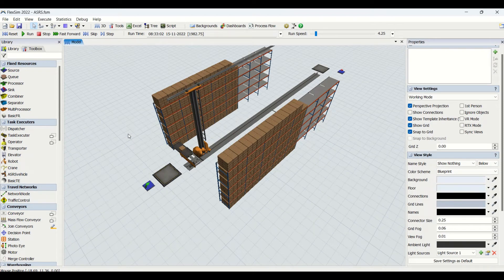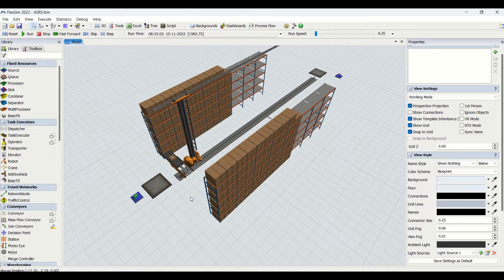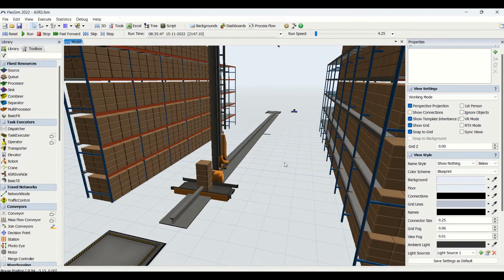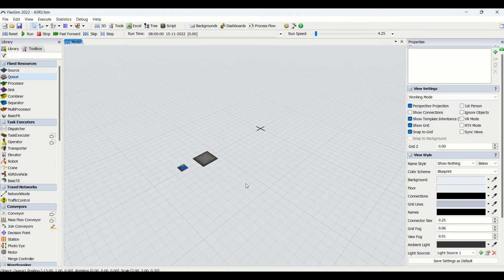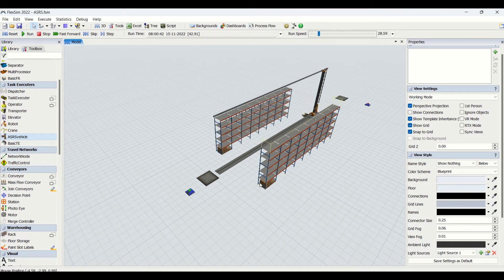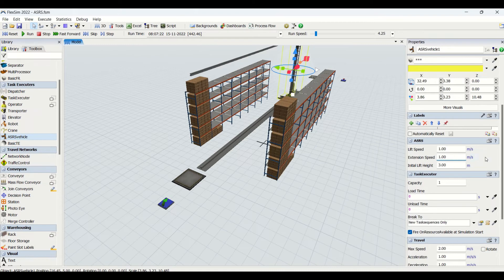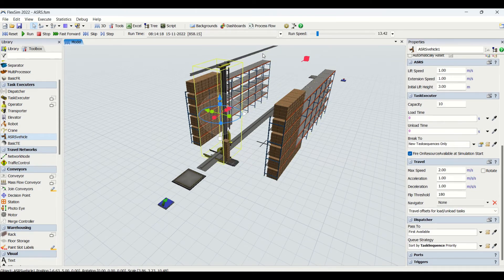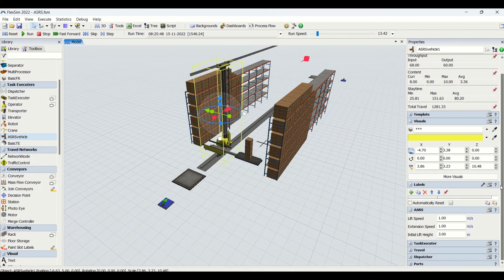How to use ASRS In Flexsim Simulation | Using Task Executer | Step By Step Flexsim Tutorials